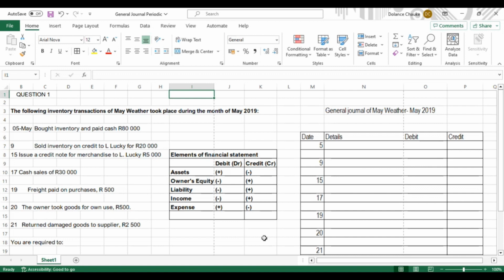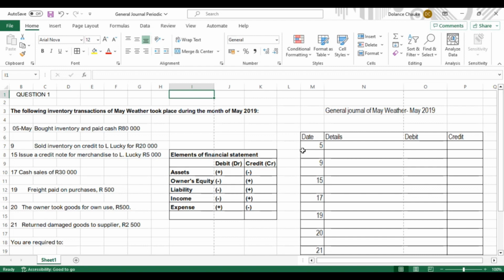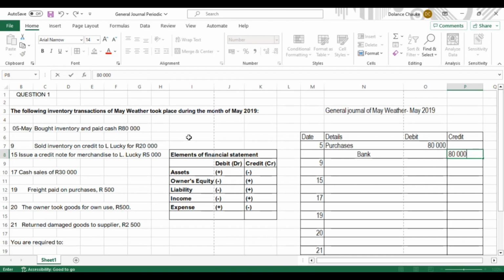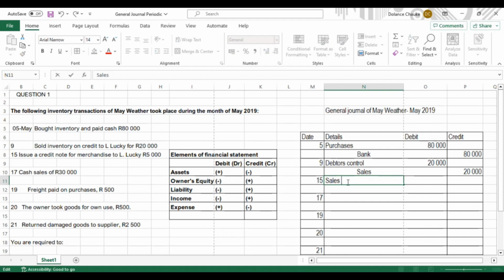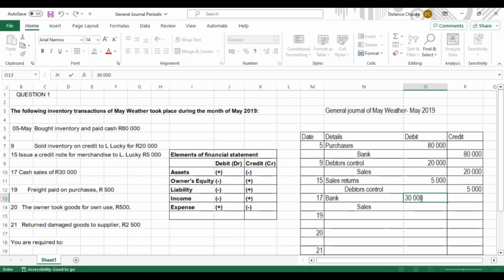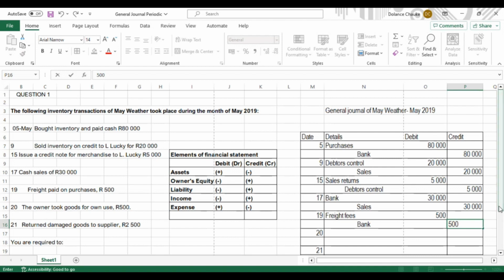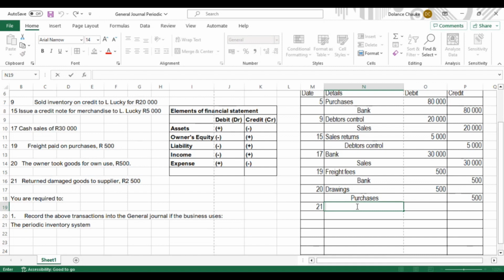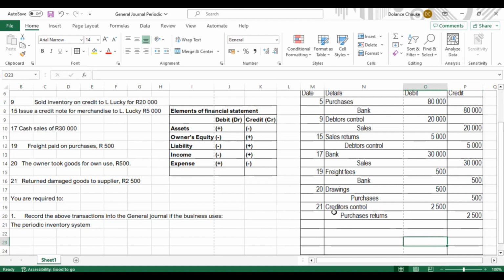Accounting Lesson: Preparation of General Journal According to Periodic inventory System